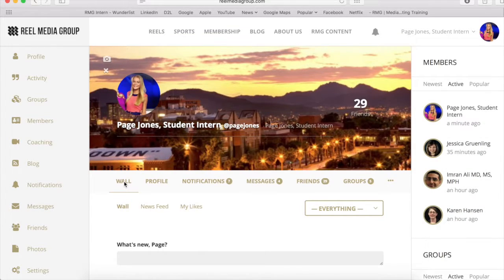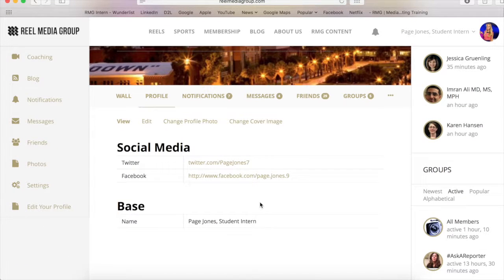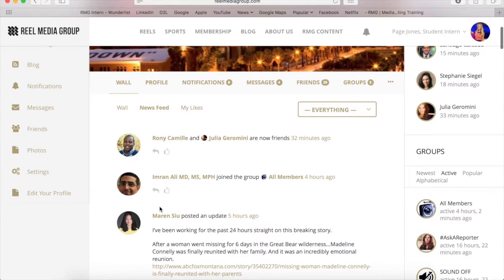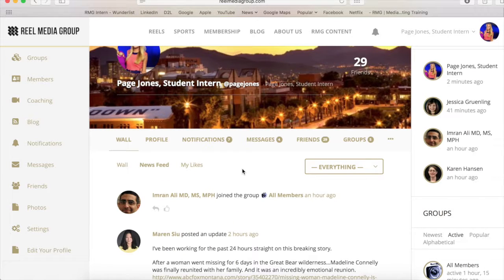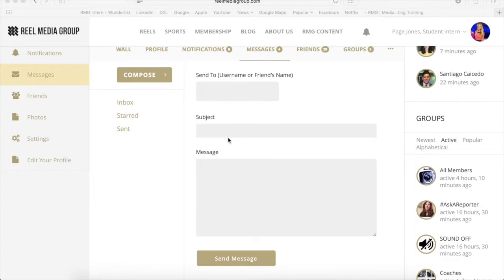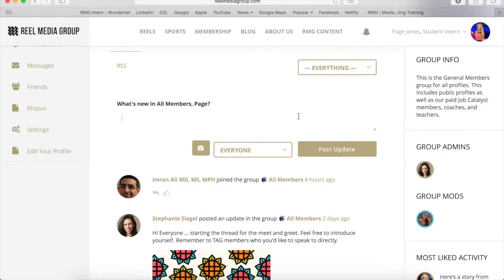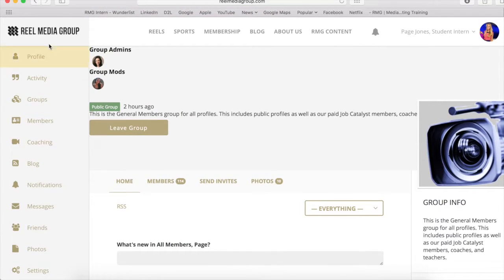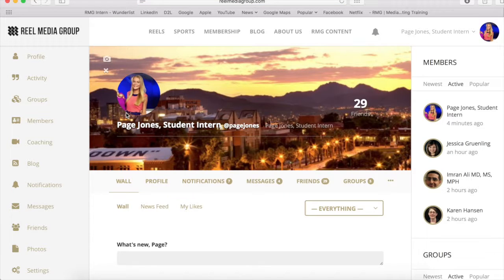RMG Community Guided Video